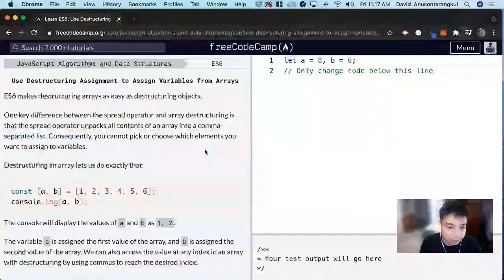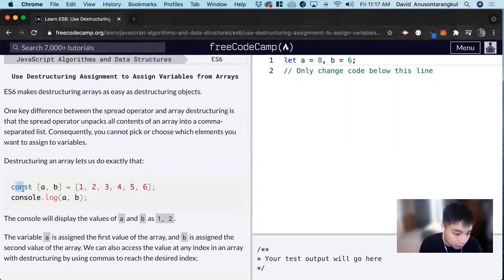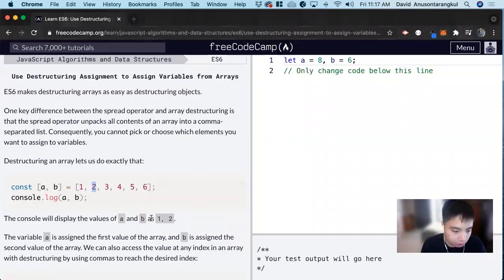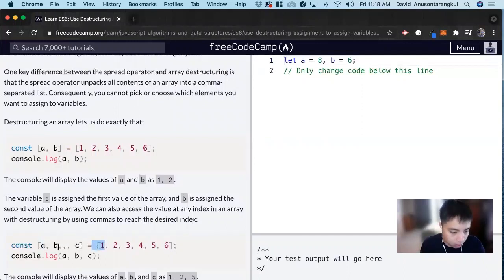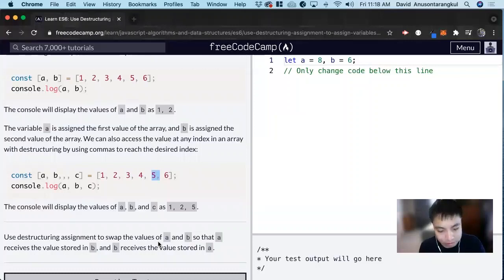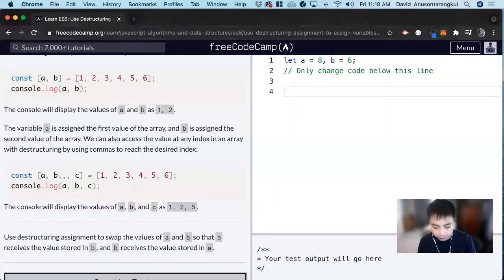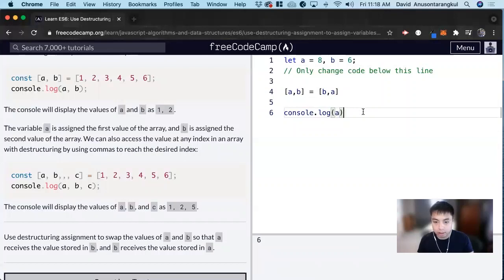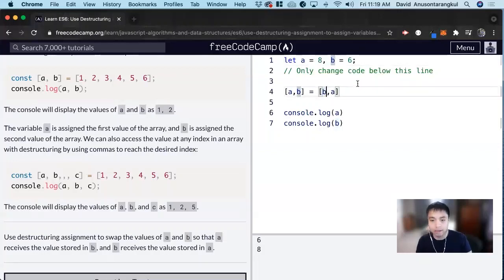Use Destructuring Assignment to Assign Variables from Arrays (ES6) freeCodeCamp tutorial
Certification: JavaScript Algorithms and Data Structures
Course: ES6
Lesson: Use Destructuring Assignment to Assign Variables from Arrays
freeCodeCamp tutorial

In this lesson, we learn about using destructuring assignment to assign variables from arrays.